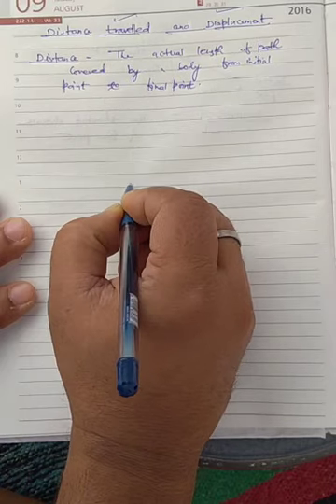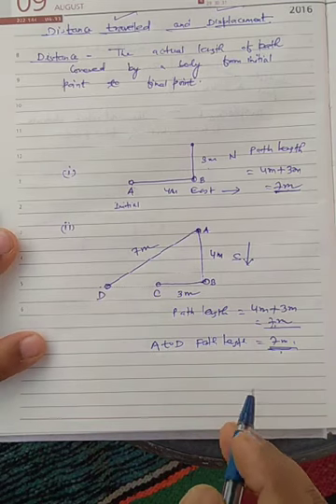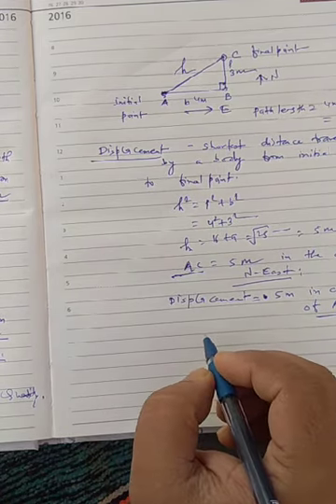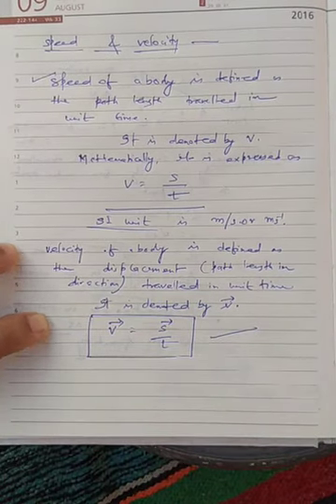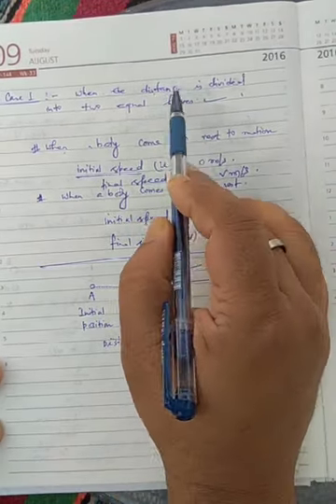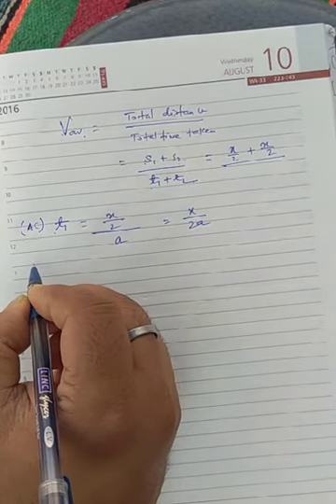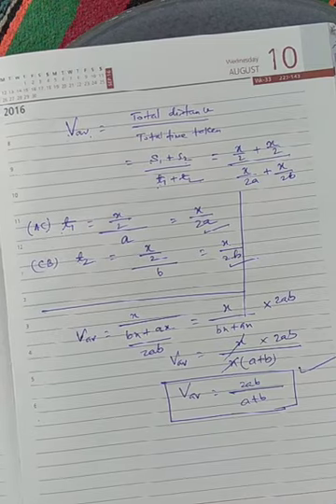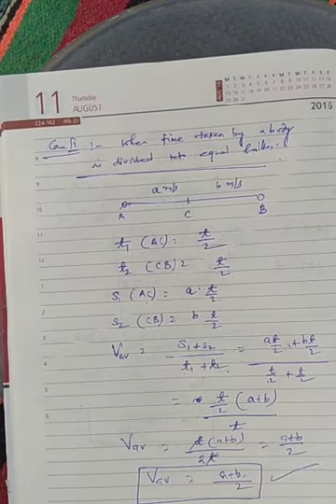Motion (Class -9)||DISTANCE AND DISPLACEMENT||AVERAGE SPEED||RAVINDRA SIR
In this module, we learn some more concepts of distance and Displacement. Further Calculation of Average speed.